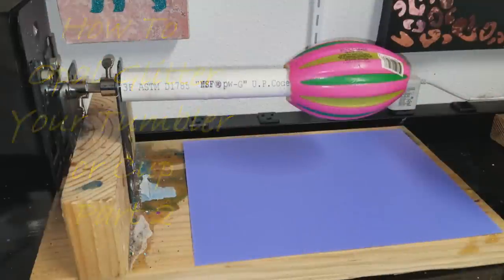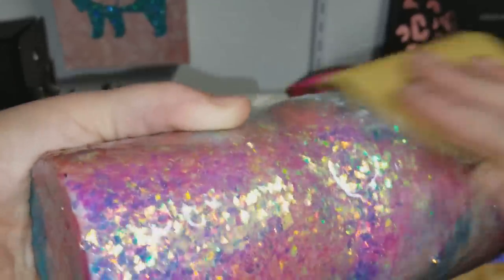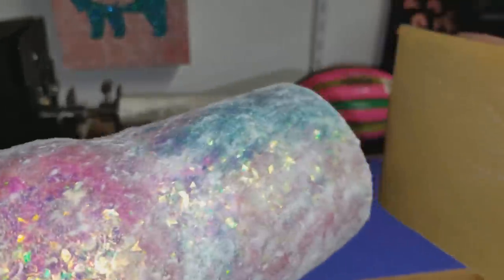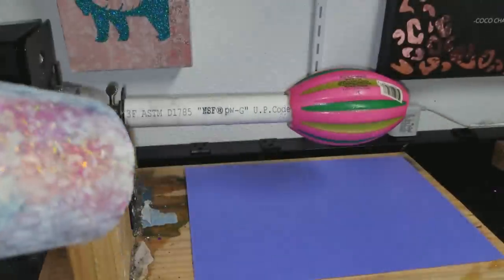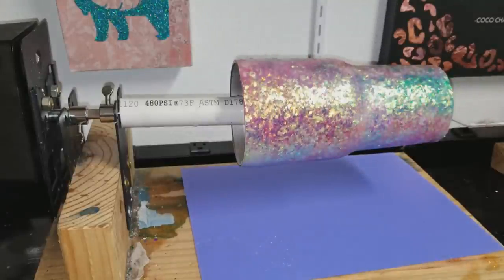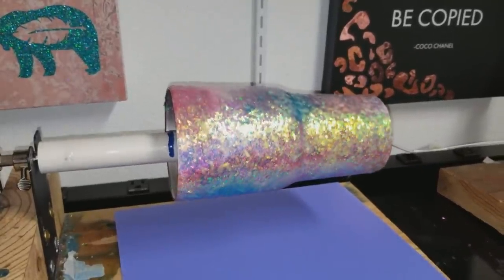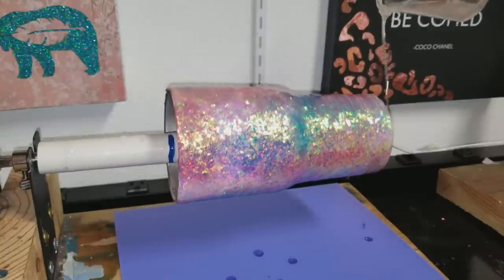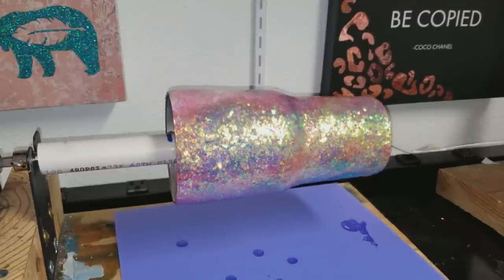How To Opal Glitter your Tumbler or Cup Part 2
This is the final on this series.  Heather uses her own FeatherBear Designs custom glitter.